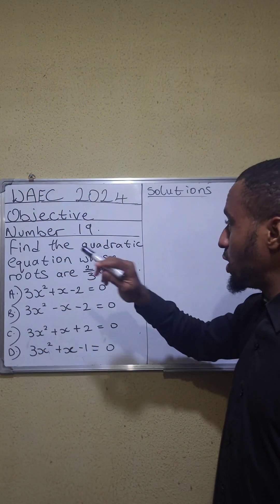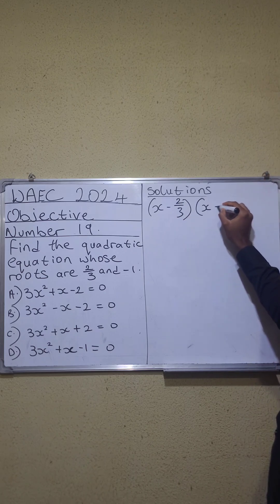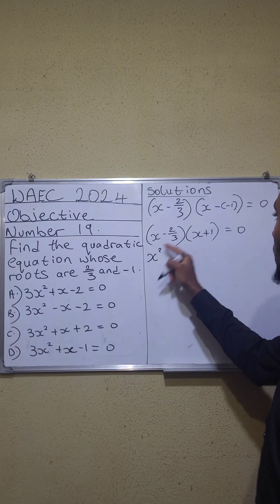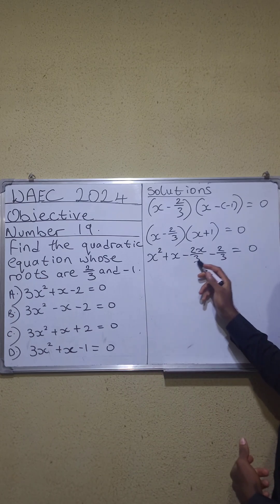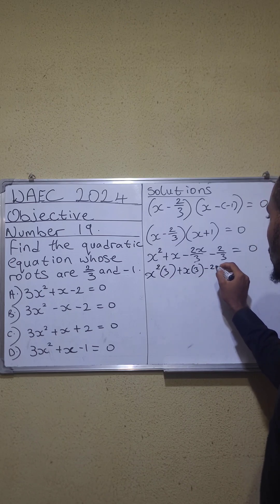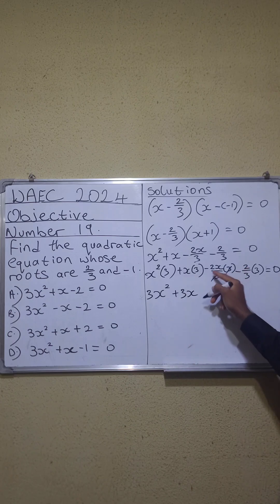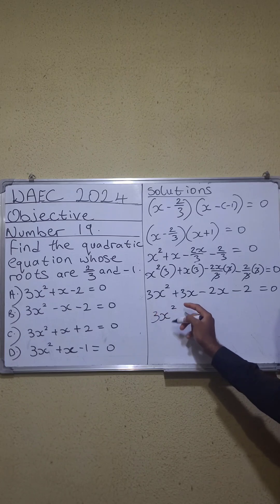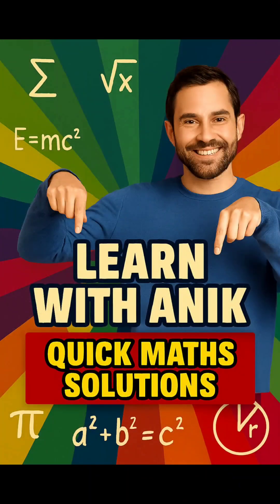Can You Form a Quadratic Equation With Given Roots?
Learn how to form a quadratic equation when the roots are given in seconds! 🚀 This trick will save you time in WAEC, NECO, JAMB and SSCE exams.

👉 Quick, simple & exam-ready!